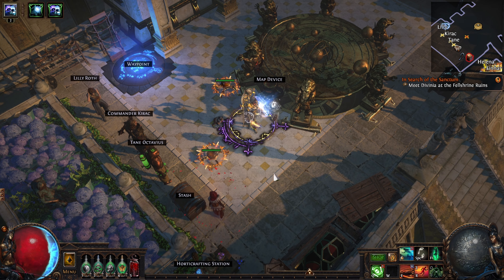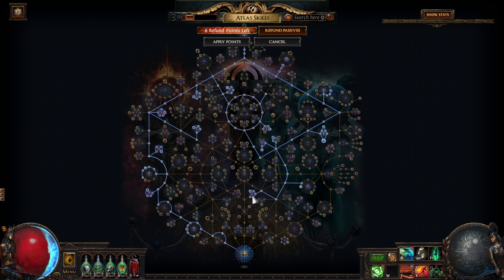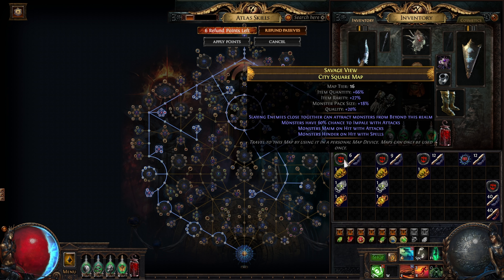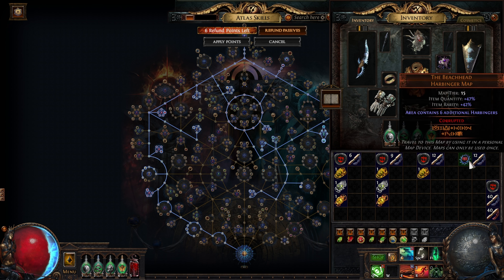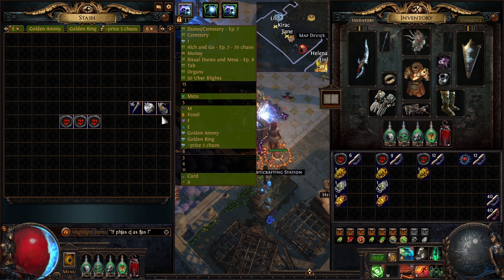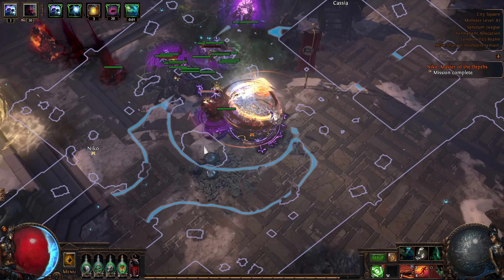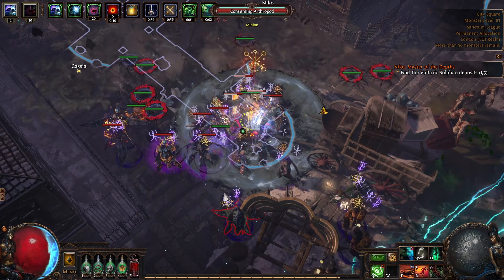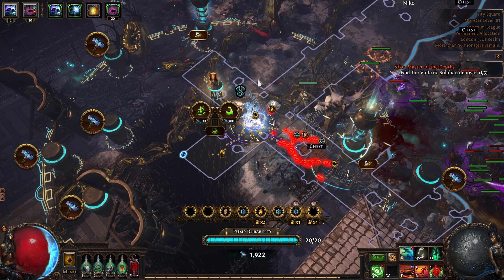SOLO LEVEL 100 GUIDE - 4 Casual Friendly XP Strats for 95+ - Path of Exile - The Forbidden Sanctum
The Arakaali's Fang Occultist managed to reach lvl 99 without me caring that much about leveling, so it was time to optimize the Atlas Skill Tree a bit and go for that final level. In today's video, we're gonna take a look at the 4 XP farming strategies that I used to go from lvl 99 to 100. All of these are casual friendly and low/medium investment, so any player can run them.

Good luck!

0:00 Intro
0:23 Atlas Skil Tree
1:59 The 4 Strats
4:09 Poe Regex Tool
5:18 Defenses needed
6:17 How does it feel?
7:00 Don't run these mechanics
7:44 Summary
8:04 Thank you!

Path of Exile 3.20 - The Forbidden Sanctum